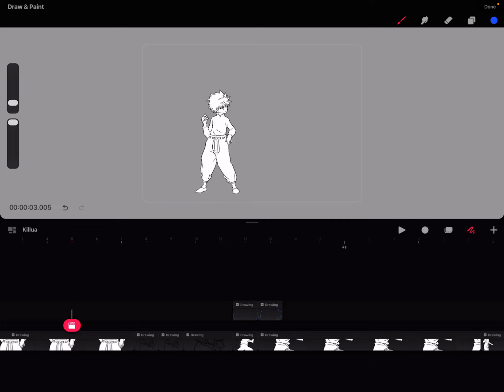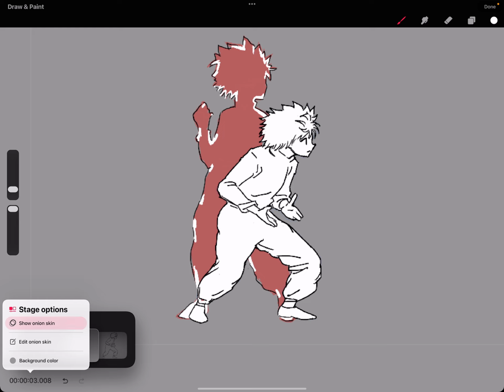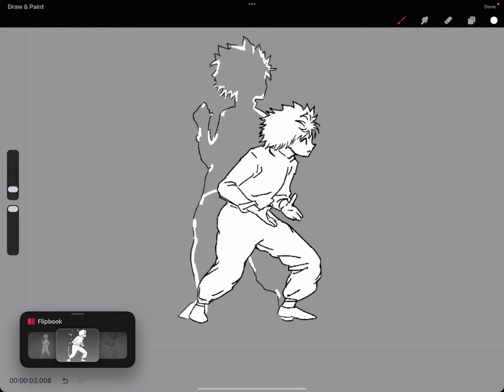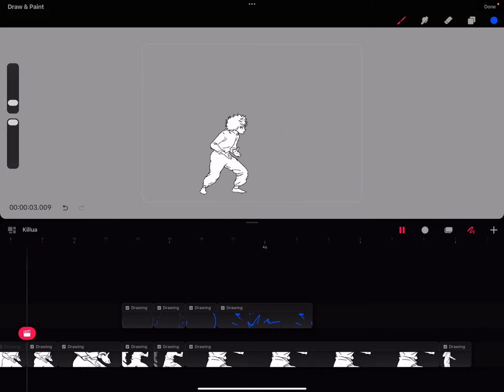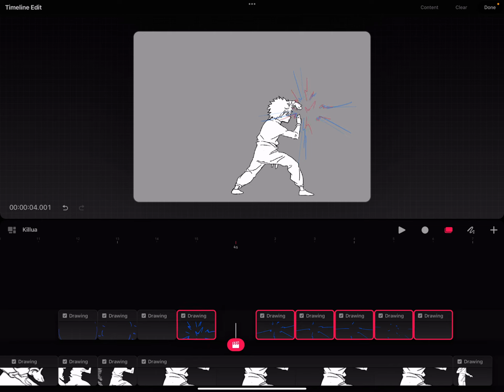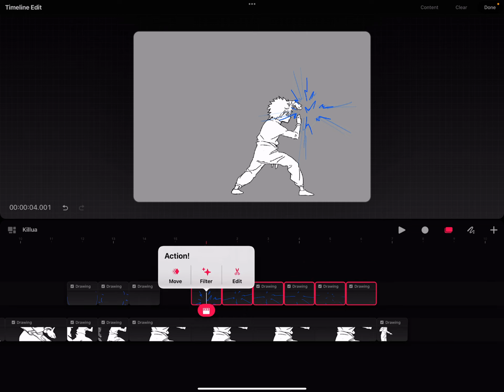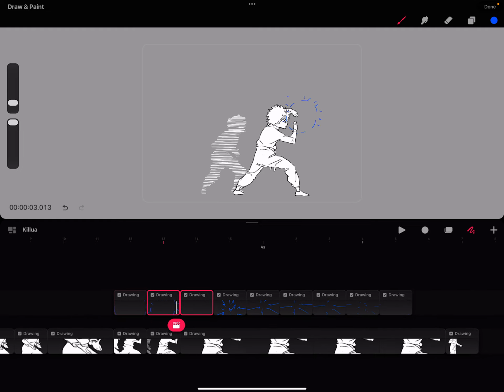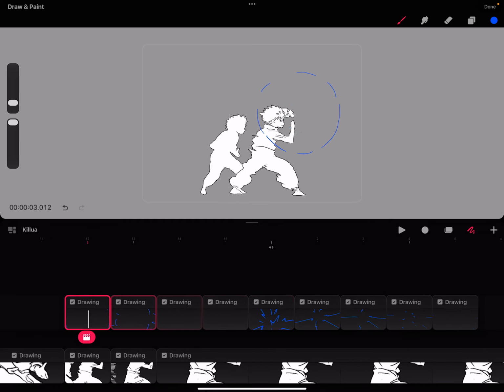Lightning Effects! Killua HxH Fighting Game: Real Time Animation (w/ commentary)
169/365 - i’m pretty behind on uploads. effects animation is not my strong suit but we are going for it here!